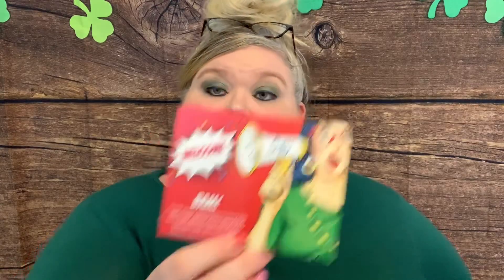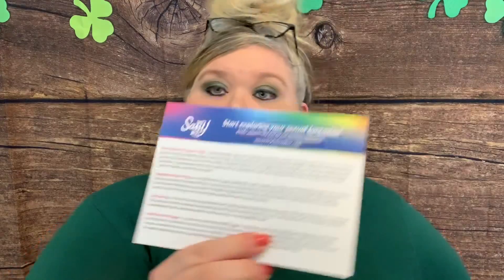*CLOSED* ⭐️NEW⭐️ Sassy Box | Adult Subscription Box | Well, Well Then 😉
Sassy Box is $39.99/month adult subscription box!

Here is a link to the website if you would like to signup

- 18+
- US Shipping Address
- Leave Comment Mentioned In Video

I will use a random comment picker to select the two winners on 3/212020- I will respond to the two winners comments letting them know they have won.

Winners will have 48 hours to confirm their win.